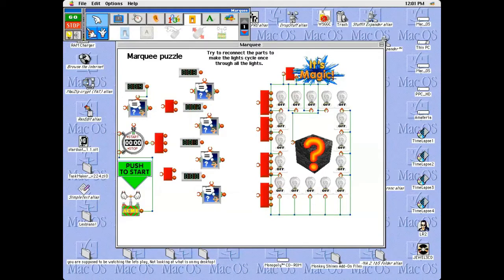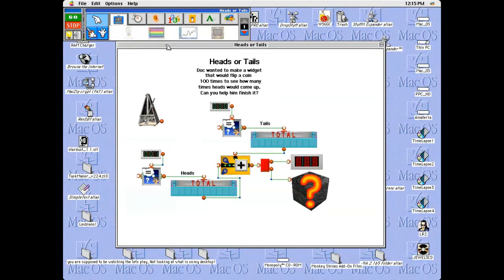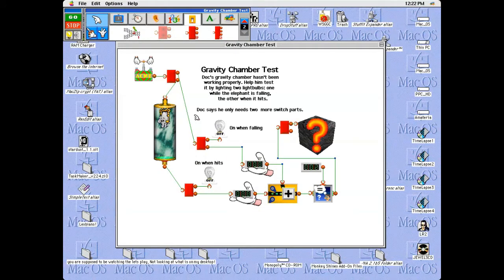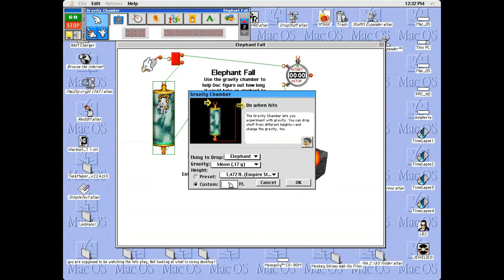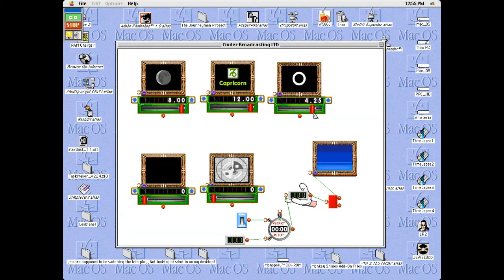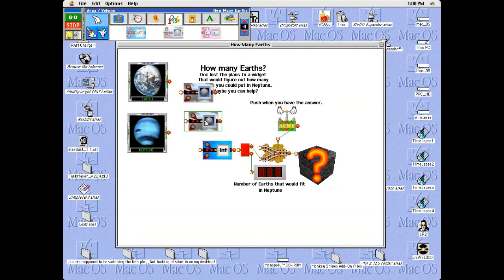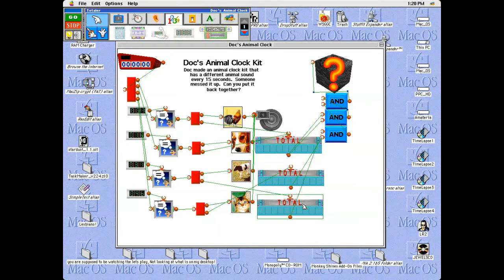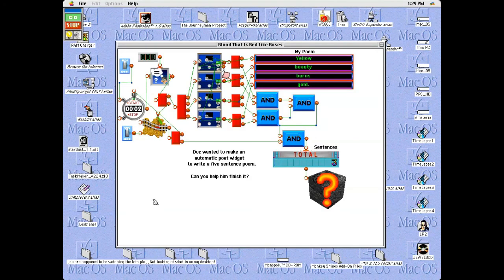Let's Play Widget Workshop: Final Part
After many too many months (I recorded the audio for this, literally, over a year ago) we finally finish Widget Workshop, engage in further elephant cruelty, and compose poetry as I start a new chapter of my life in Seattle.

So, to quickly sum up, I used to live in Tennessee and finished relocating last week on account of it being a generally a bad idea during these times to be LGBT in a southern state, and I am very thankful to be able to leave. This video marks the first one I did in Seattle, and when the recording equipment arrives finally from the moving vans, I’ll be able to actually record new things again.

And many, many thanks to my husband and my girlfriend. Hey, I wanted both, so I got both.

Couple notes:
0) “That’s easy, it’s zero” ‘picks 10’ according to my local script, that was supposed to be ironic. Here’s to hoping no one takes it out of context to say I can’t math.
1) For the elephant drop, you may see the number input does not reset when the widget is stopped and must be manually reset. Funnily enough, if you hit go again it just solves automatically at that point. I would had added it but I have no way of recording myself now.
2) I had to solve a captcha, two of them, to be given the opportunity to download one of those TV photos.
3) My husband pointed out there may be a misunderstanding regarding what I say with Astronomy and Astrology. I am NOT saying that Astrology is Astronomy when I say 'cmon doc, it's Astronomy', I was trying to point out that, as a scientist, he is focusing on the wrong field, that he's the one that got mixed up. So, you know, don't come to me with comments expecting I actually believe in pseudoscience.

Bibliography:
Hotel Interiors Past (Michael Land, Clint Bajakian and Peter McConnell, Day of the Tentacle Game Soundtrack)
The Last Forechamber Message (Myst)
Cliffside Dwellings and Drowned Guardians (Original compositions by me) with a bit of a surprise in one of them at the end that is not original but a mini cover of something yellow, black, white, and red all over.
Free Parking (Monopoly)
Battle Theme II (Nioh 2) [ It makes sense in context… maybe ]
Crystals and Gems of Gods (Timelapse)
Training (Glover)